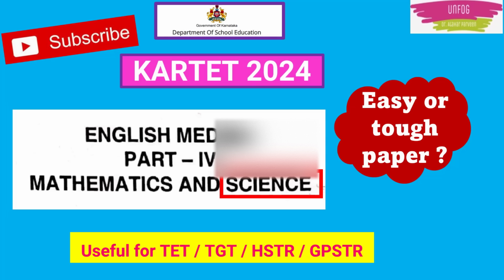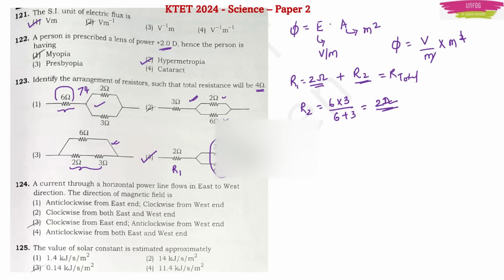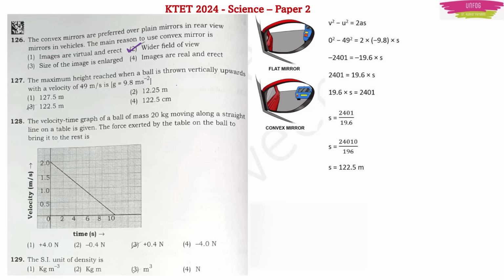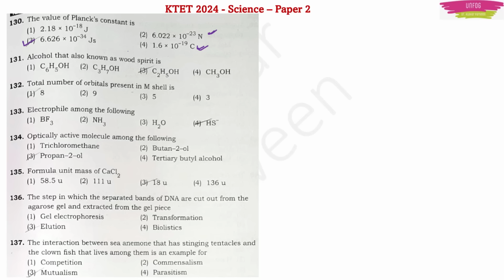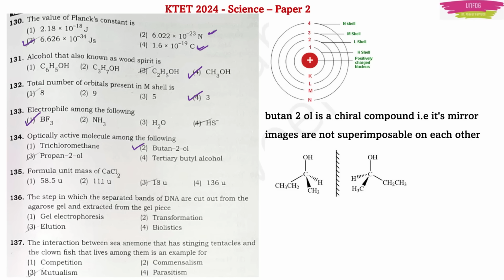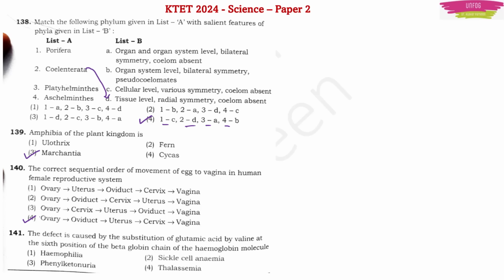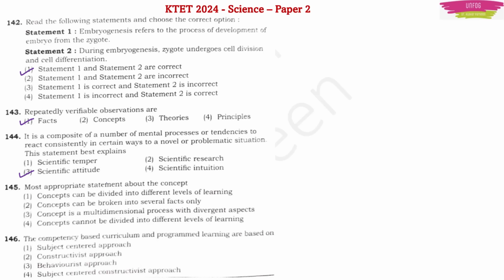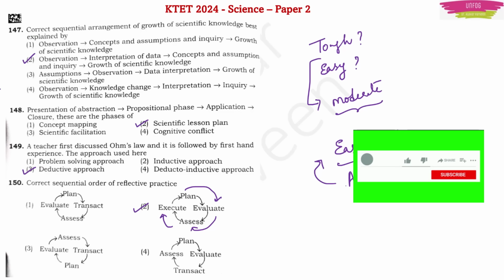KARTET 2024 – Answer Keys - Science – Paper 2 kartet_answer_ key (solution with detail Explanation)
KARTET 2024 | Science QP KEY ANSWERS | PAPER 2 | Solution (Answer Keys with Explanation)

how_to_crack_tet _easily
how_to_crack_tet_in_first-attempt

📌KARTET / CTET Paper 2 Course
You can pay using UPI by scanning any QR code.
The course Includes access to the full course until KTET 2024 exam. This course gives you access to classes, notes, and practice worksheets all at once.
📌 How to Register:
Scan QR code from above link and  Make the payment, and take a screenshot.
📌Course Details:
📝Notes for the paid classes
📝12 revision classes
📝Useful practice worksheets